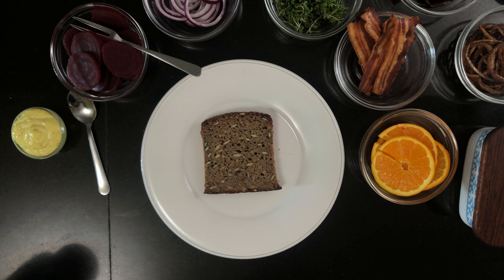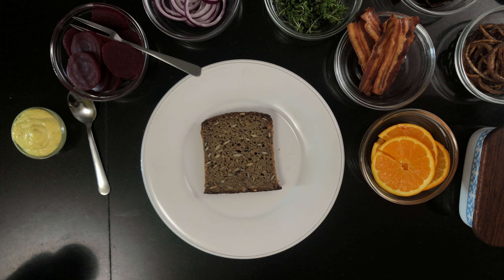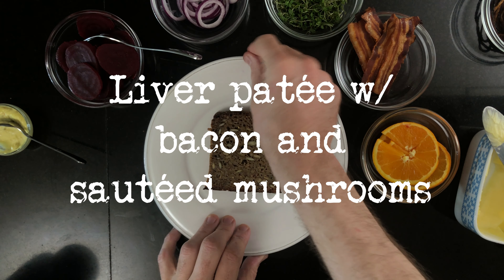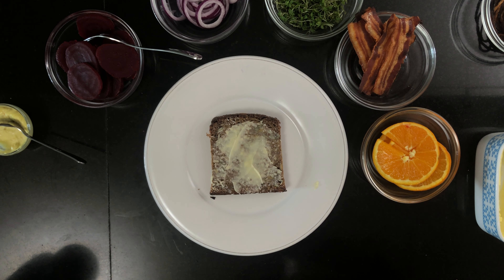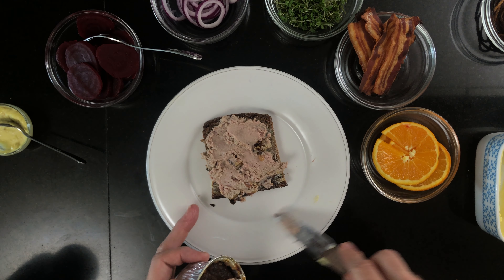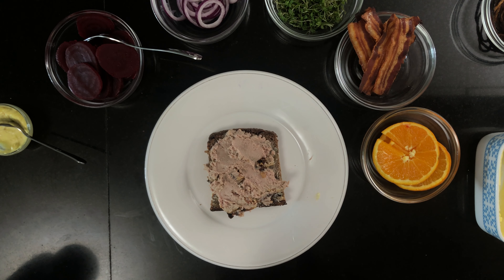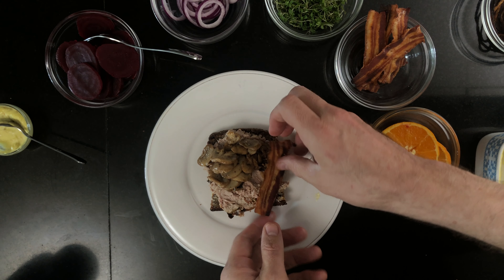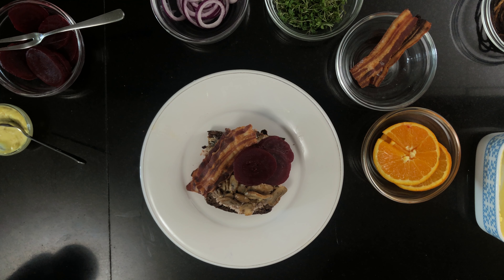How to make OPEN FACED SANDWICH Recipes - Danish SMØRREBRØD recipes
Learn four delicious open-faced sandwich recipes. I will show you how to make four classic Danish open-faced sandwich recipes that I really love.

If you want to learn how to bake rye bread, watch my video